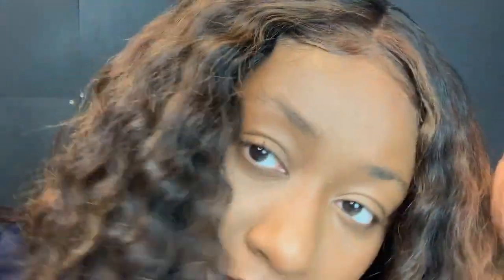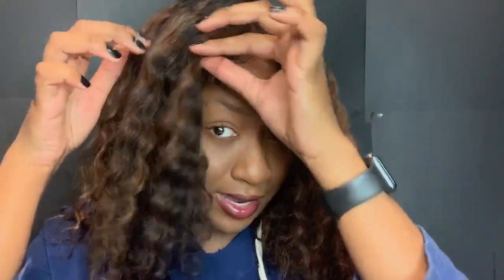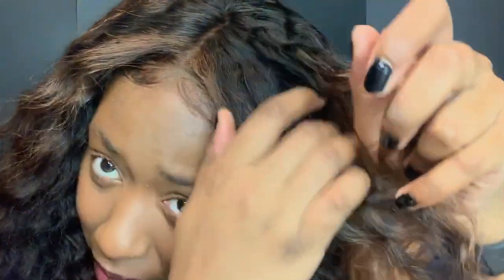IS LUV ME HAIR GOOD? | IS LUVME HAIR WORTH THE PRICE? | PART 2 INSTALL REVIEW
Today we have a video my part two review on Luvmehair! In part one I unboxed the hair and gave my first impression on the hair and packaging. In this second part of the video, I show you the hair after I have created into two wigs. I discuss how I like the hair, how it bleaches and all things you would want to know before making a purchase!

I'M SOCIAL!

LETS WORK!

Astoldbyego.com